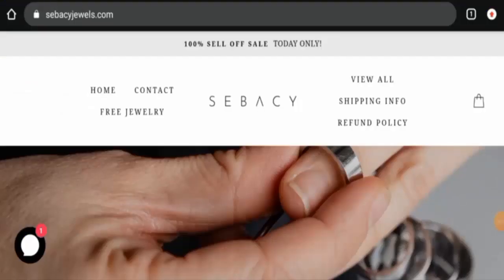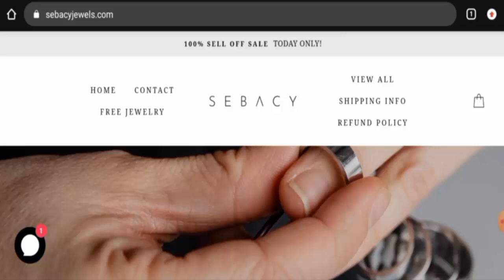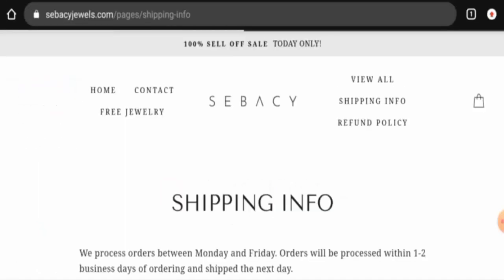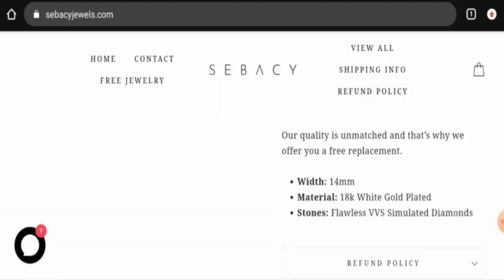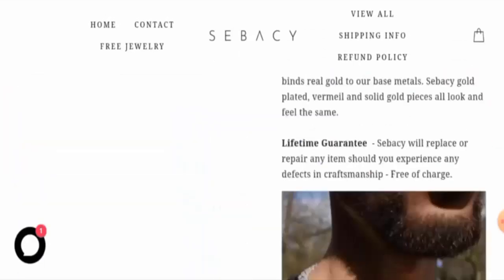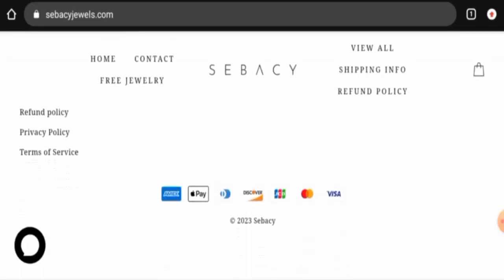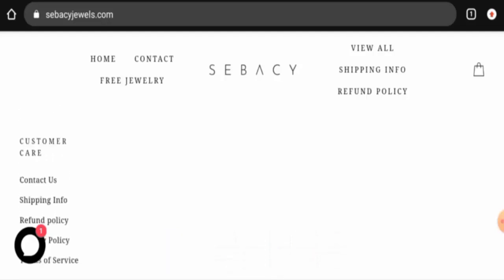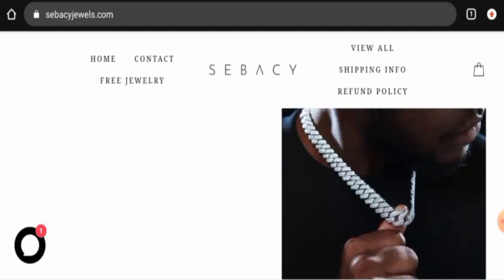Sebacy Jewels Reviews (Jan 2023) - Is This A Legit Or A Scam Site? Find Out! | Scam Inspecter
Do you want to know about Sebacy Jewels Reviews?  Watch this video till end because in this video you will get to know about the legitimacy of the site.

Scam Inspecter